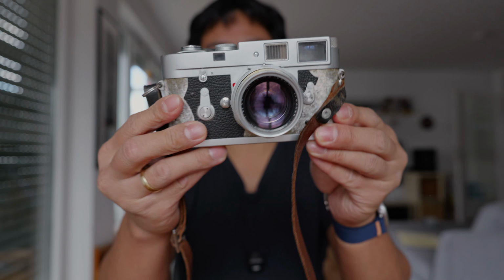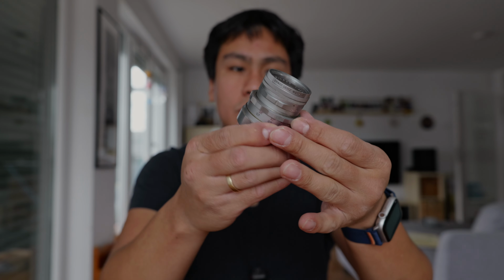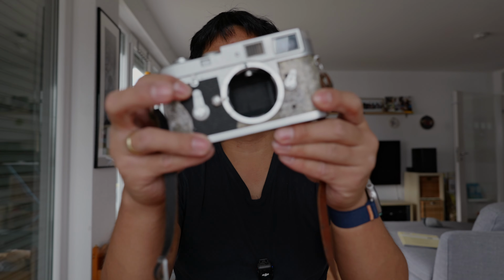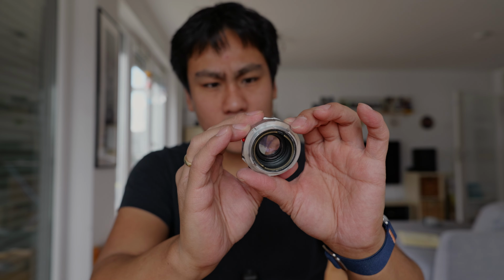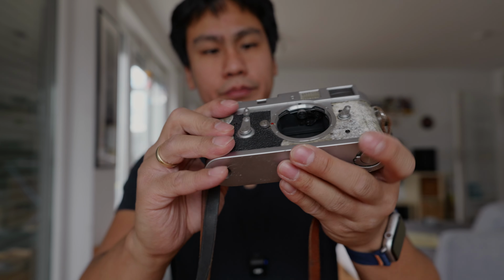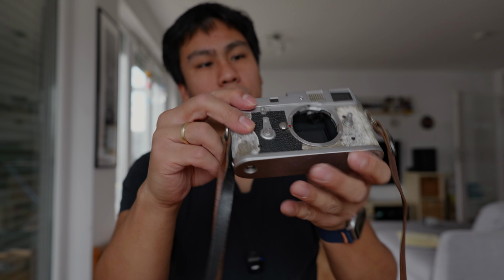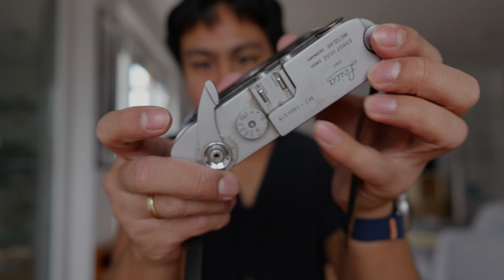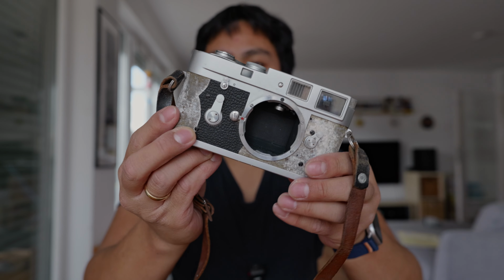Is this Leica M2 Dead? - Bargain Vintage Camera or Expensive Paperweight?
Buy me 1/2 cup coffee :)

Q3 Hand grip：JJC HG-Q3

Q3 Thumb up grip：JJC TA-Q3

Q3 Lens Hood: JJC LH-Q3 BLACK

Q3 Soft Release Button: JJC SRB-2DR

Lumix S9 Grip:

Leica Q3 43 Slim Filter I currently use:

Small Rig X100VI Leather Case:

Haoge lens hood:

Haoge thumb grip:

Fujifilm X100VI:

Nikon ZF:

Nikon 28mm SE:

Nikon 40mm SE:

Gear I use:

Tascam X6:

Rode VideoMicro:

DJI Osmo Pocket 3: